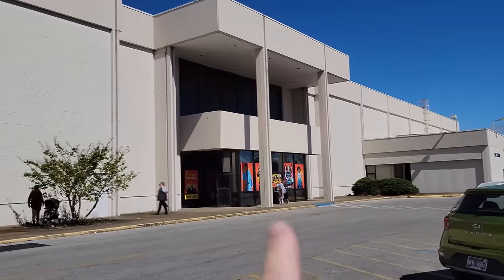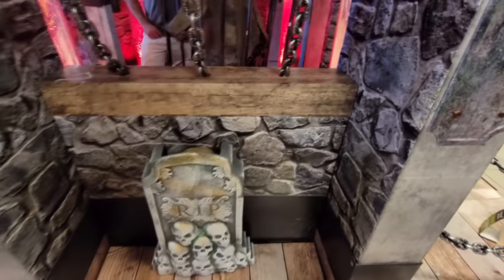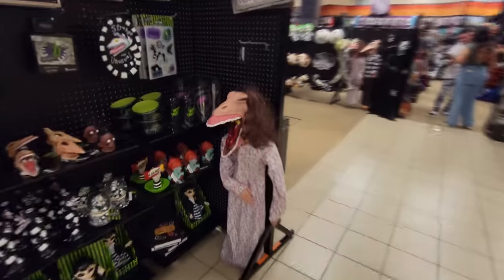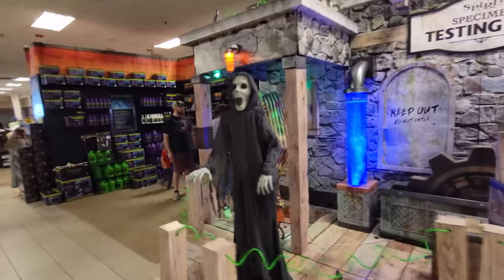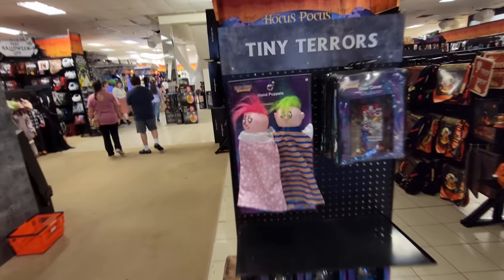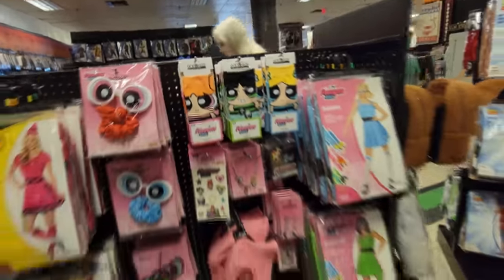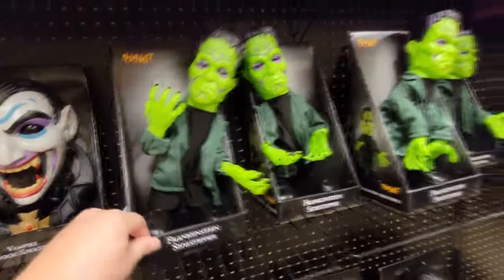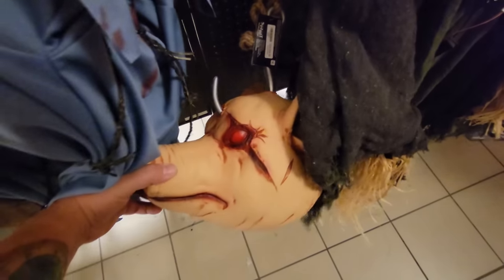SPIRIT HALLOWEEN 2022 INSIDE ABANDONED SEARS in CHATTANOOGA TENNESSEE